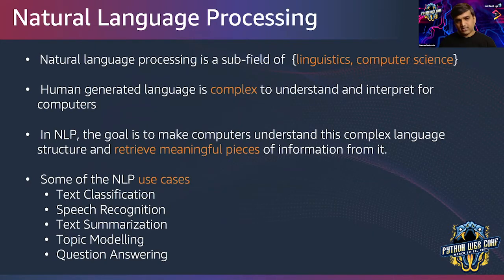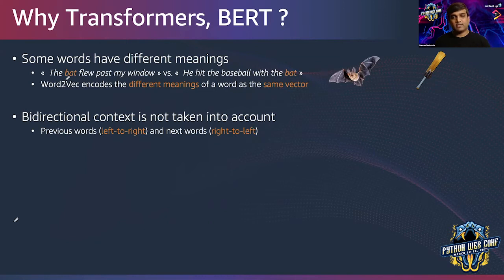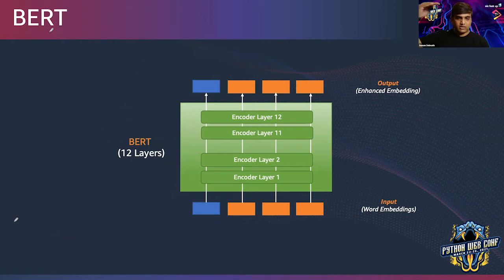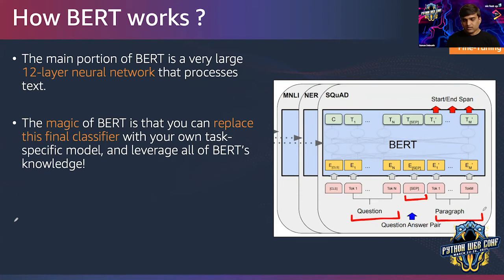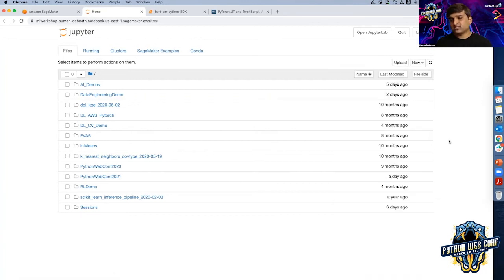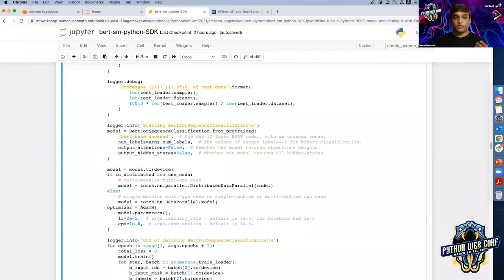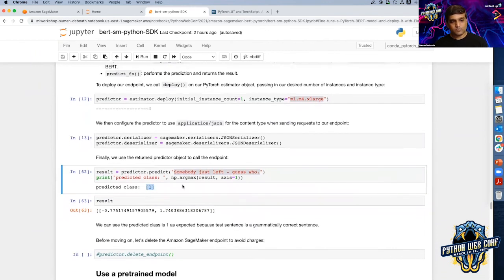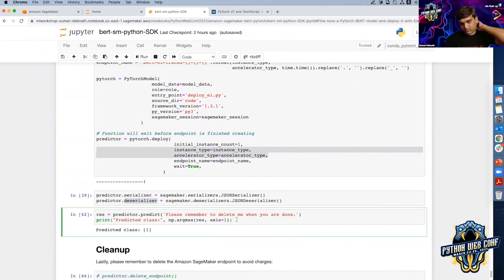"PyTorch To Build NLP Models Using Amazon SageMaker and Amazon Elastic Inference" by: Suman Debnath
Implementing natural language processing (NLP) models just got simpler and faster. In this talk, we introduce BERT (Bidirectional Encoder Representation from Transformers), a state-of-the-art (SOTA) NLP model, and demonstrate how it can be used for various NLP tasks. Learn how to implement NLP models to quickly prototype products, validate new ideas, and learn SOTA NLP. And at the end we will also demo how we can use PyTorch with Amazon SageMaker to fine-tune the BERT model and deploy it with Elastic Inference.